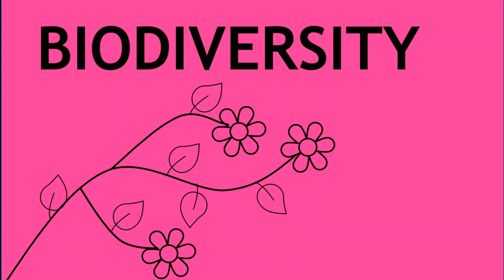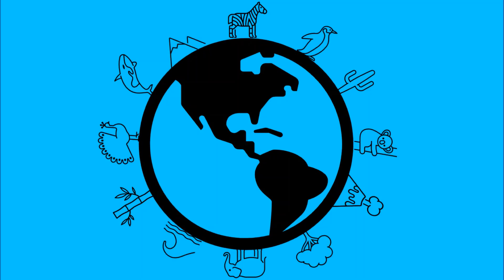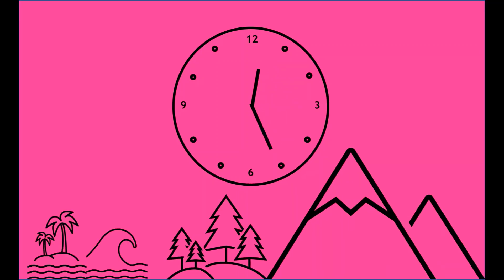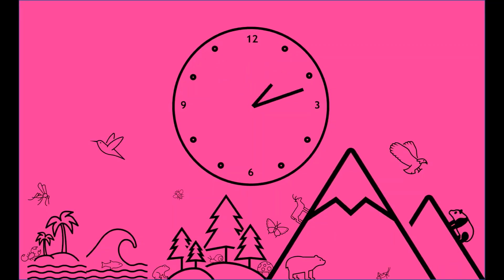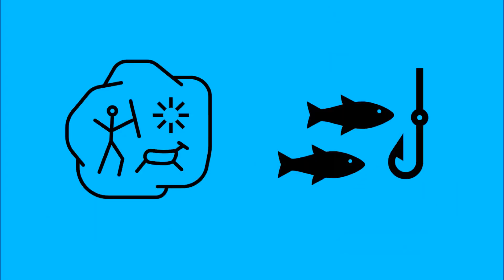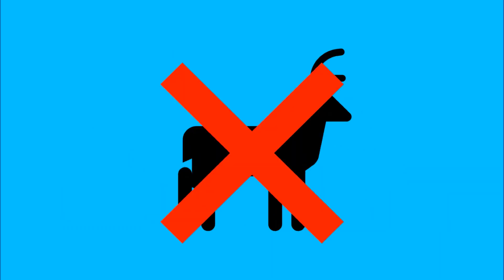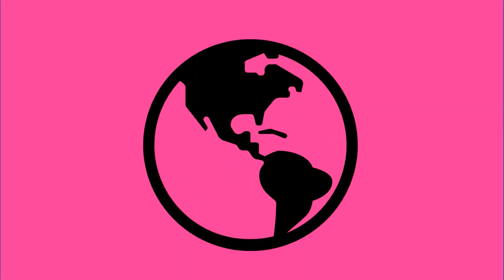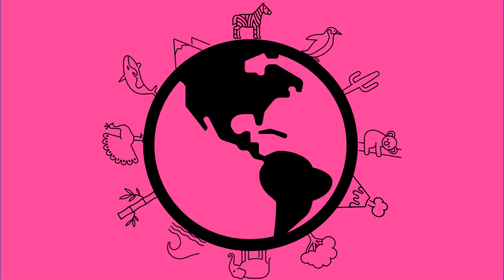SEB Biodiversity Video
Today is the United Nations’ International Day for Biological Diversity.
Check out our short video to find out why Biodiversity is so important, and how experimental biology is helping to protect our planet.